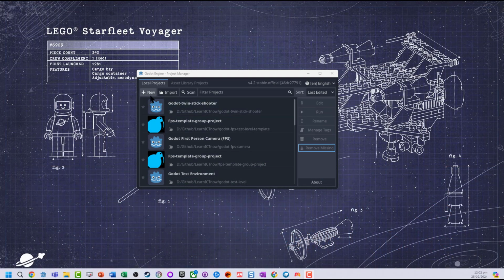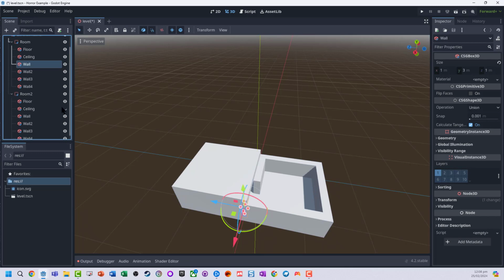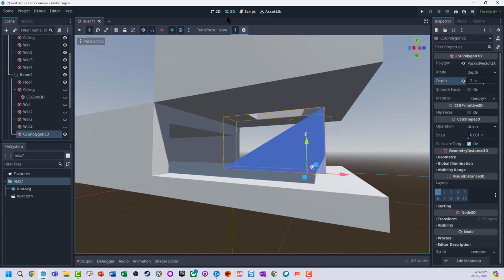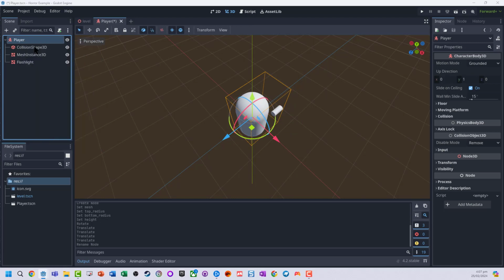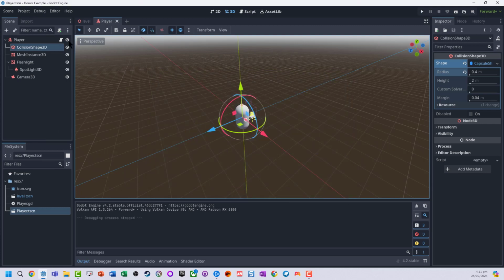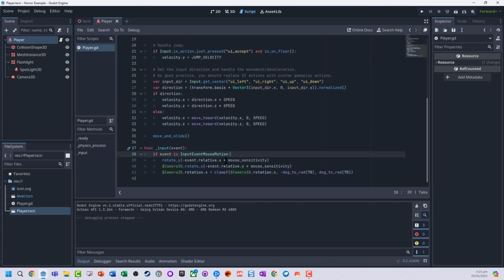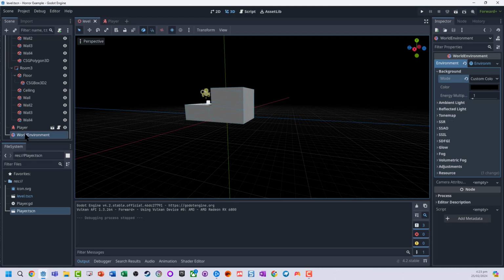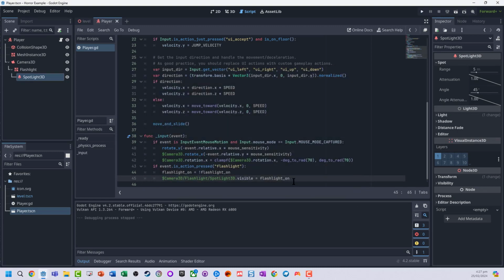Godot 4 Horror Style Player Character with Toggle Flashlight and a Simple Dark Level